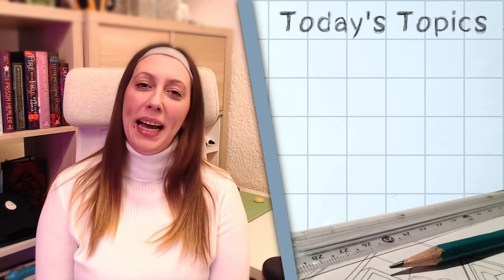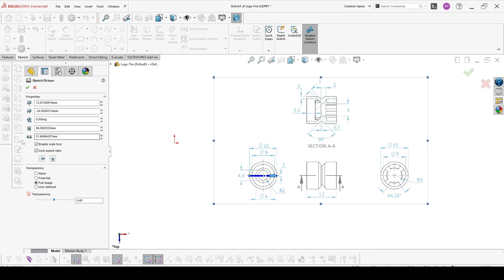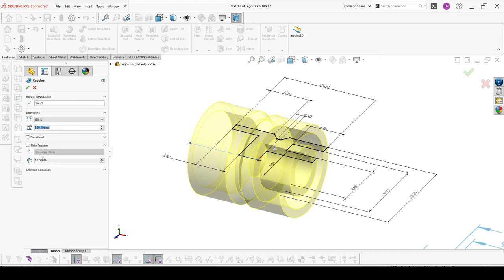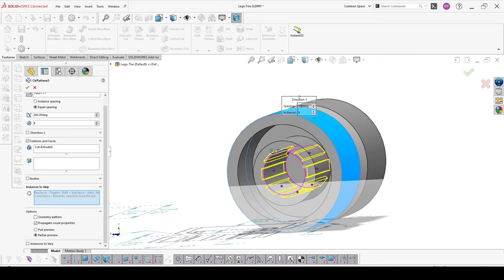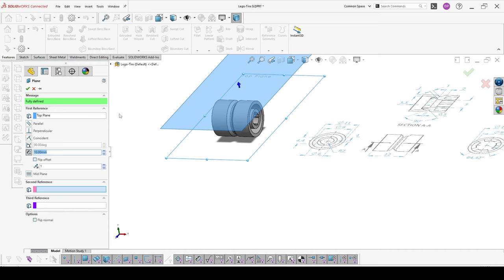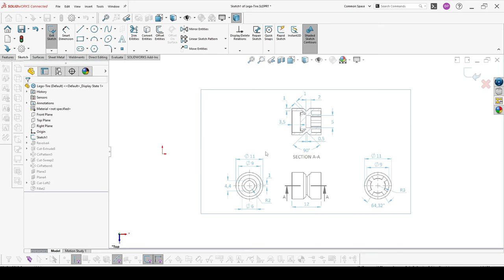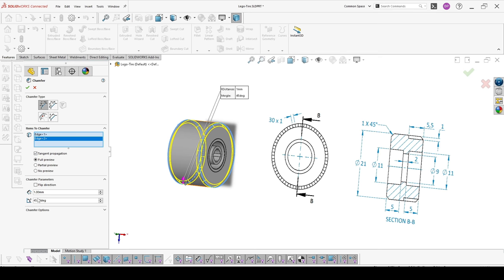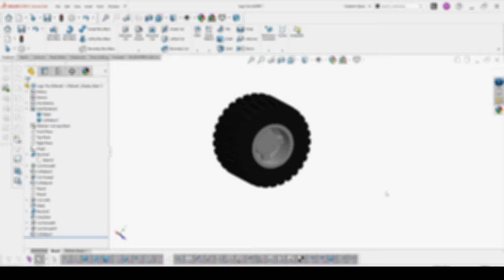Step by Step to CSWA SUCCESS! SolidWorks Tutorial - Revolve, Sweep and Patterns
Revolves, Sweeps, Lofts, Fillets and Chamfers practice tutorial for Certified SOLIDWORKS Associate in Mechanical Design exam (CSWA).

💡This tutorial covers the following areas of the CSWA exam:

✔️ Boss and cut features - revolves, sweeps, lofts
✔️ Fillets and chamfers
✔️ Linear and circular fill patterns
✔️ Dimensions
✔️ Feature conditions – start and end

🧐 MUST-WATCH VIDEOS

🔗FIND ME

SolidWorks CSWA Tutorial - Learn How to use Revolve, Sweep and Patterns